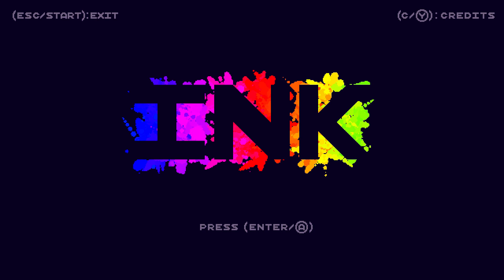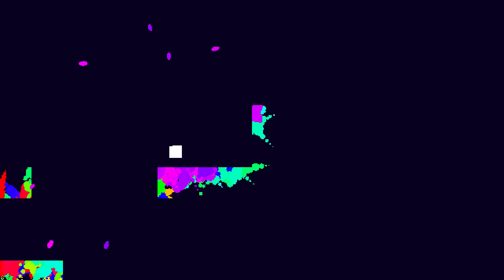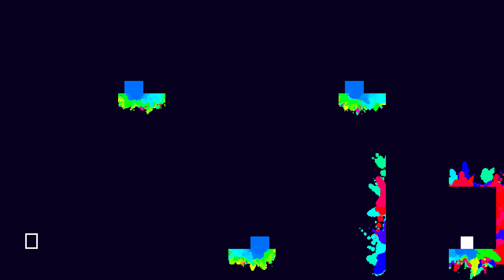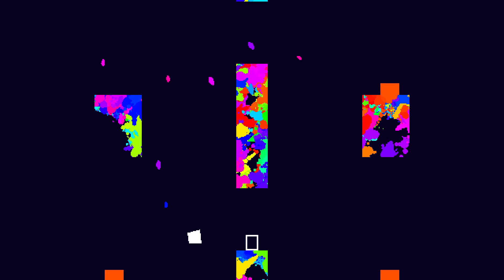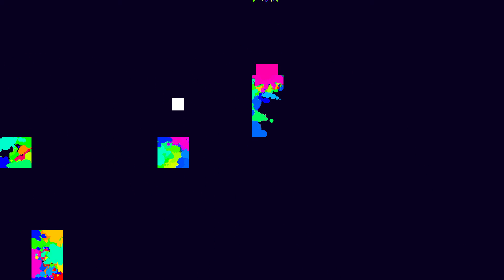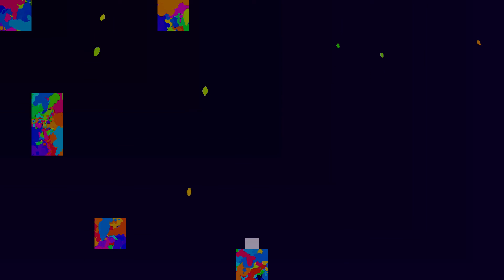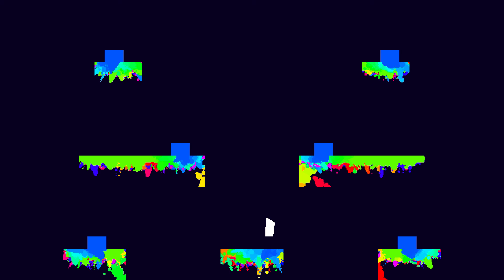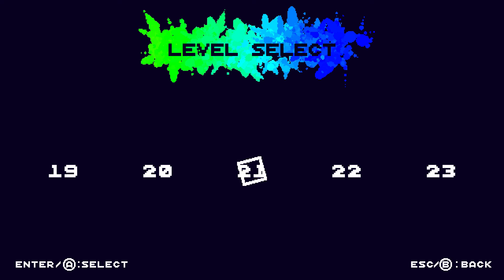INK Lets Play - Episode 2 | Lots of Fail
INK is a fast-paced platformer about using paint to uncover your surroundings.